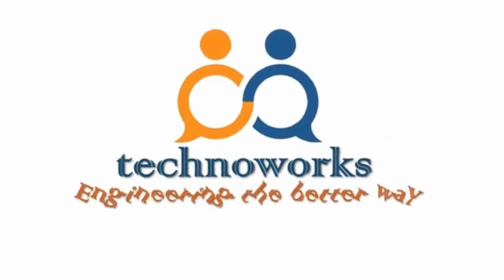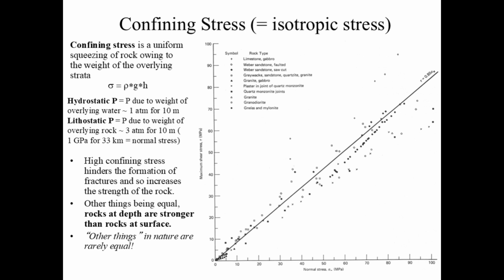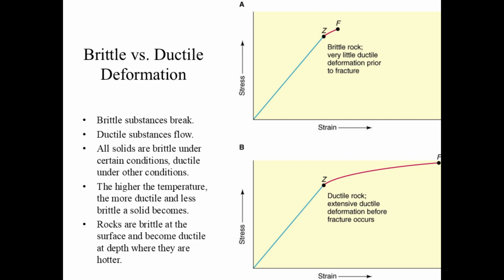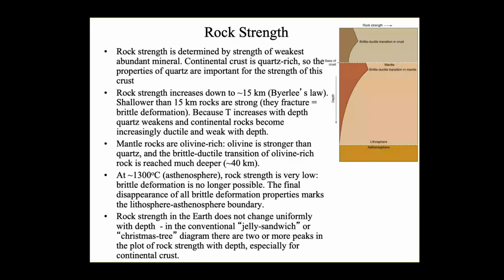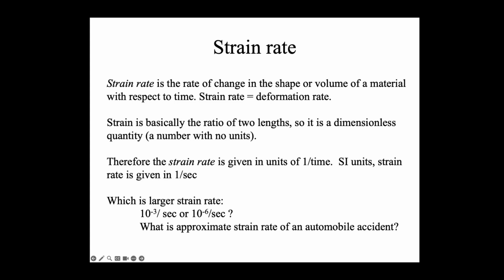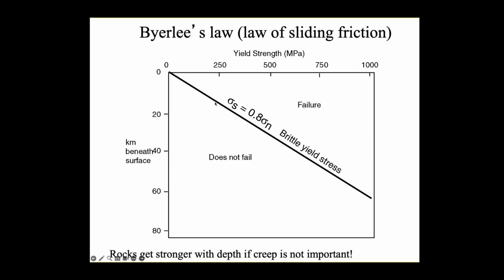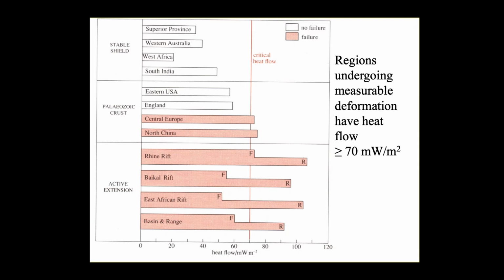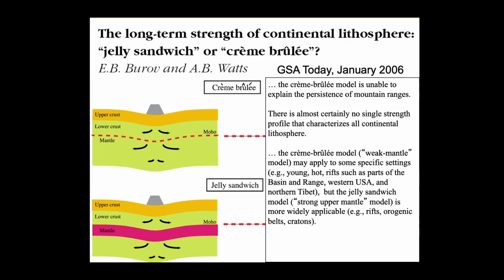GEOS 5375: Tectonics Lecture 6 - Rheology